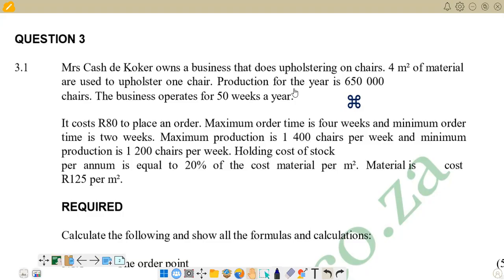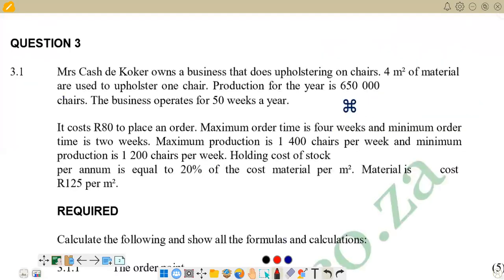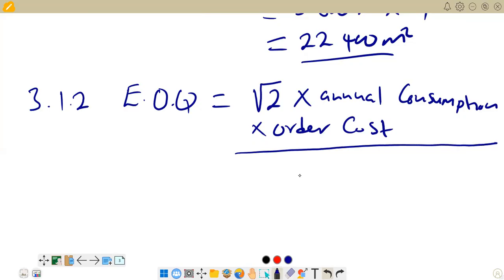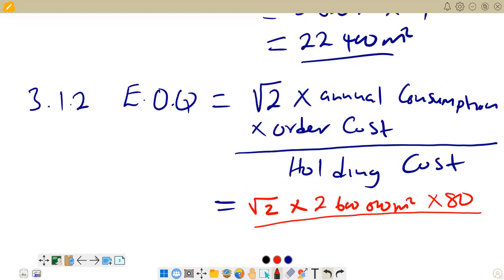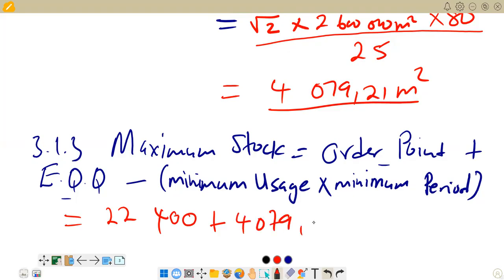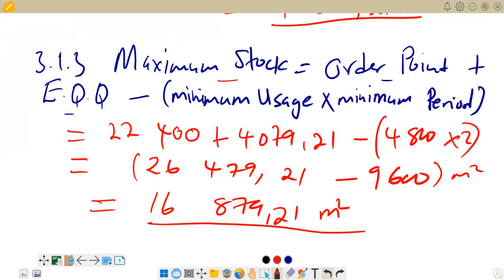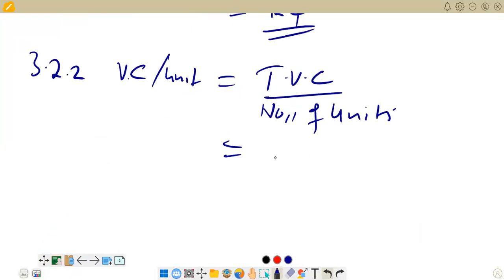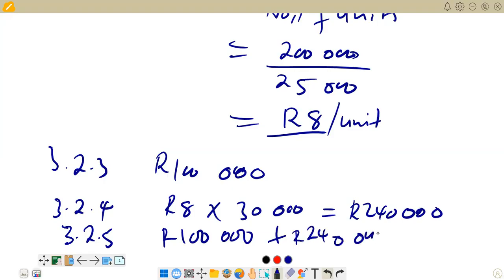COST AND MANAGEMENT ACCOUNTING N5 JUNE 2021 QUESTION 3